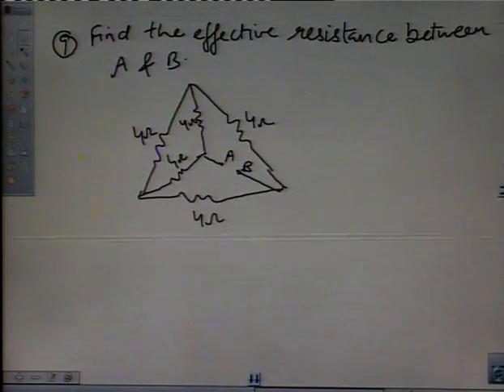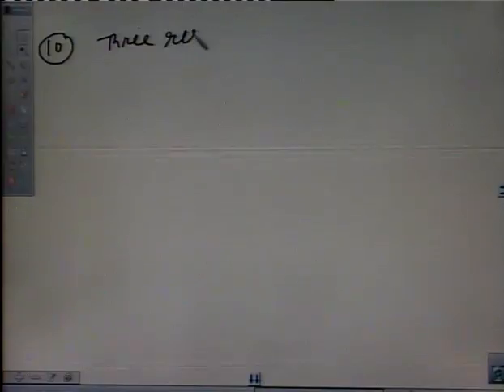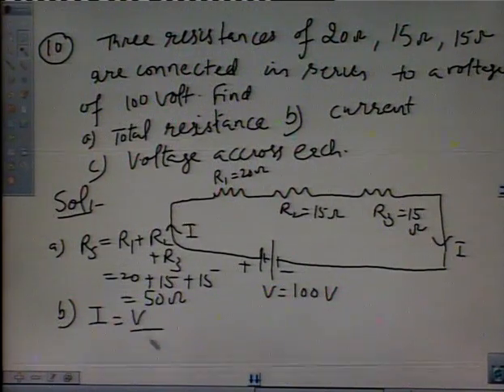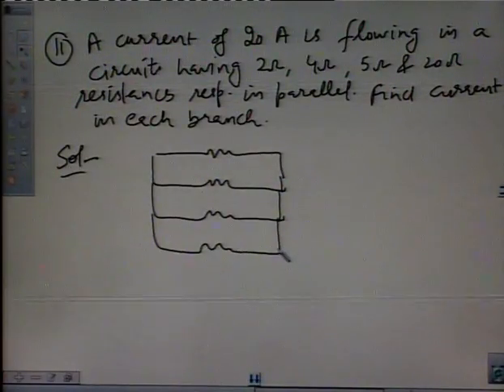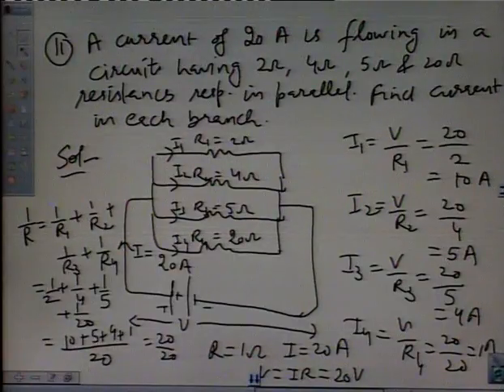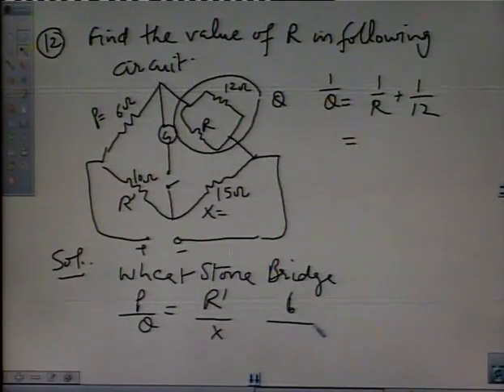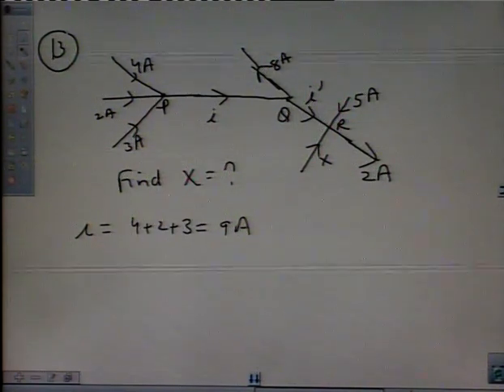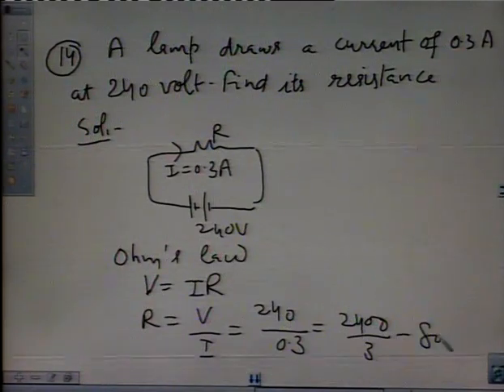Electrical Engineering_Network Theory_Wheatstone Bridge and Series Parallel Circuits Part 4